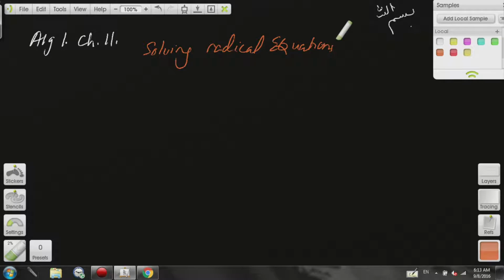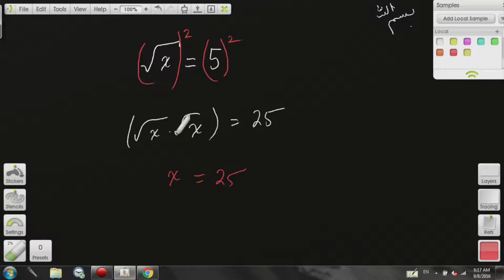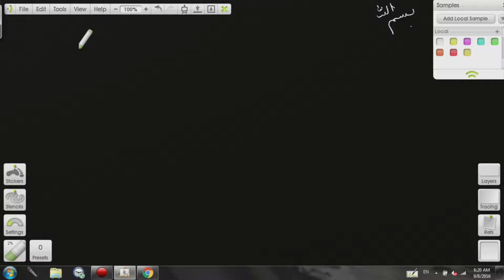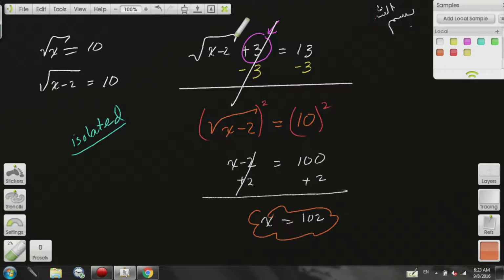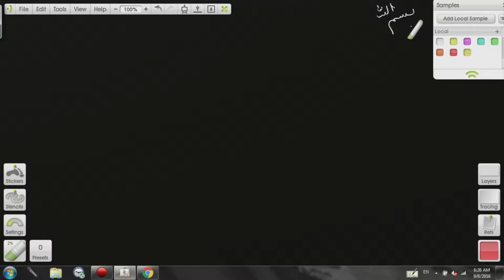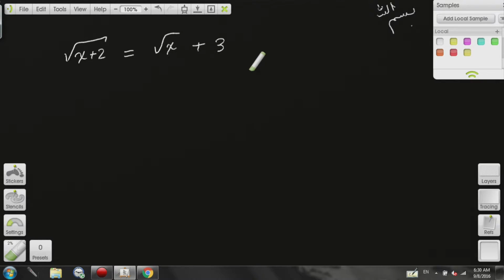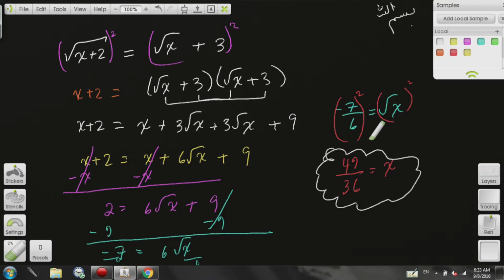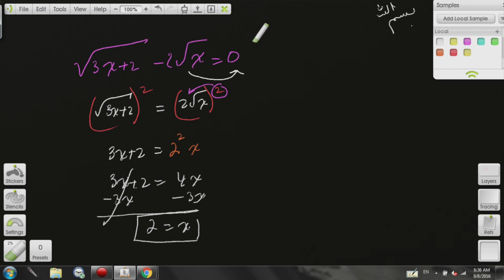Chap 11, alg 1 Solving Radical Equations.